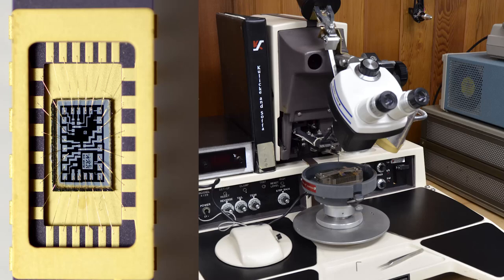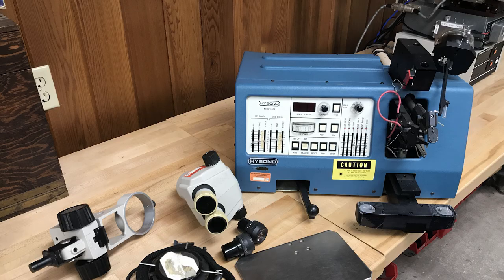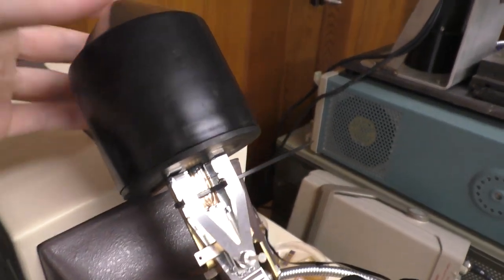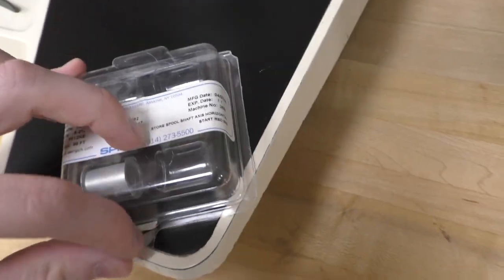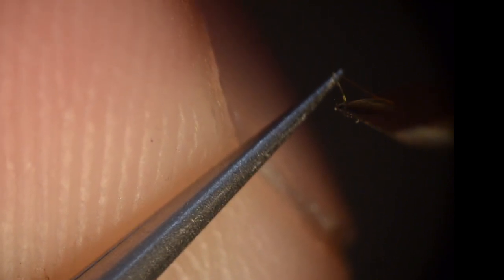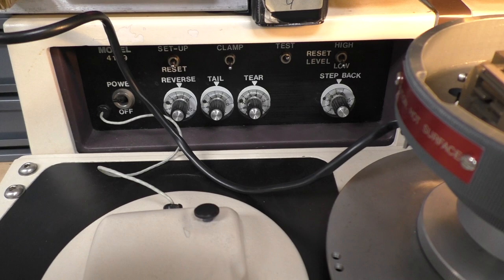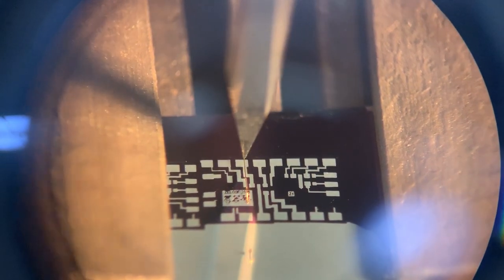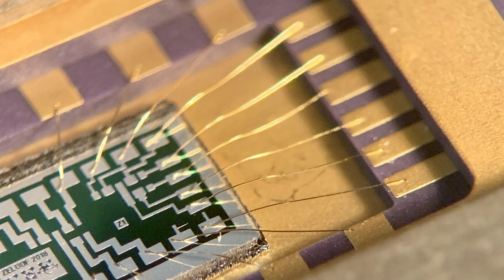Wire Bonding Basics - Manual Wedge Bonding ICs